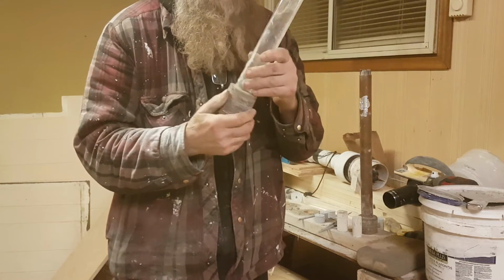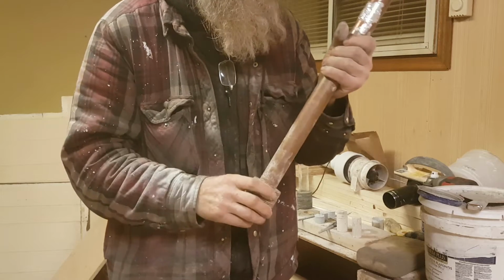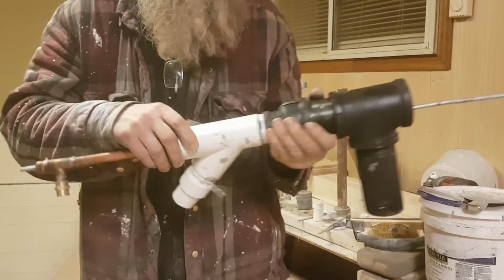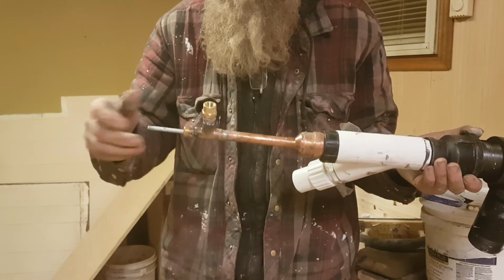EXODUS 2 Live-episode 13-Joepipe 101/3-How to make the flame tube and swirl device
Made 3 new fkamepipes this afternoon and started on a new line of experimental swirl devices.
      Tomorrow I'll be able to do a live demonstration of the mobile setup using the upgraded 2 inch air input. Then Wednesday should be ready to port the water gas through the secondary feed to monitor the effects.
      Thinking today of how the joepipe would be a nivil idea running a Stirling Engine for OFF GRID power.